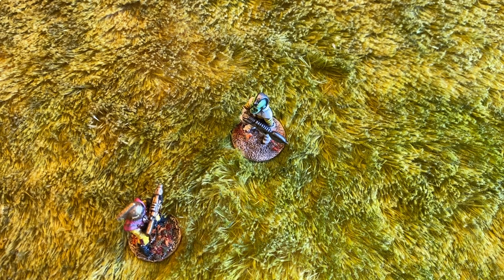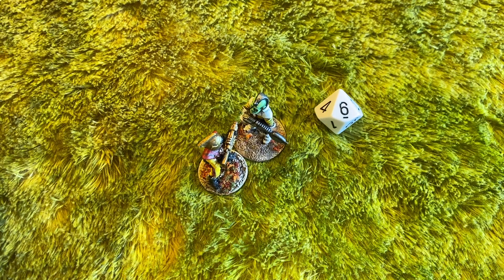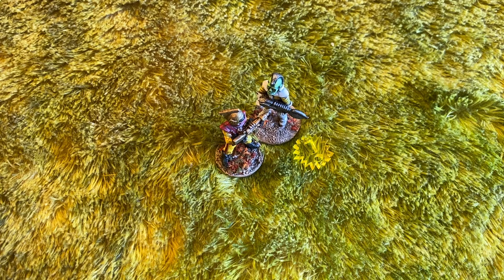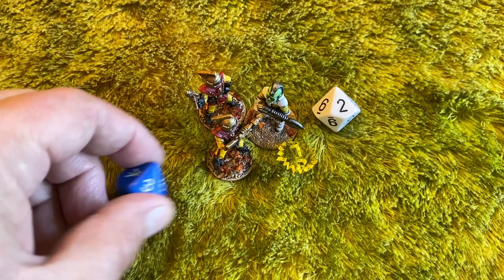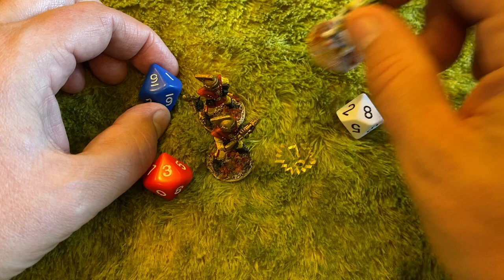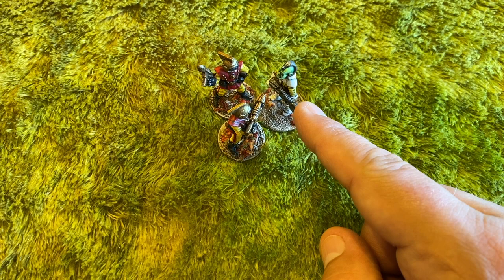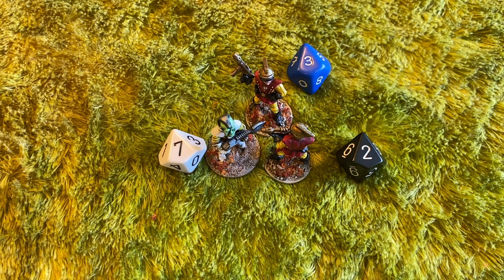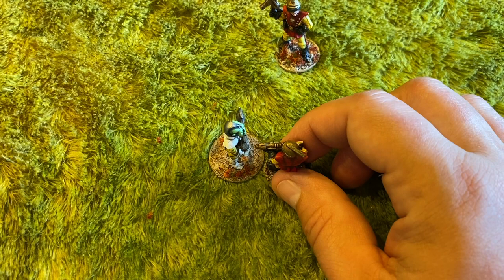Combat in Fistful of Lead!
A bare bones short video showing how Fistful of Lead system handles close combat.